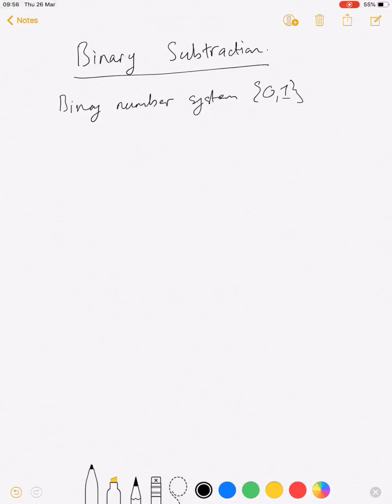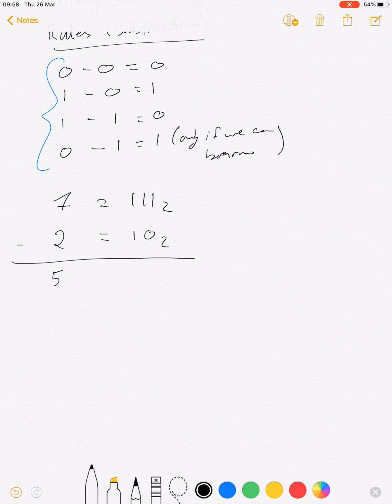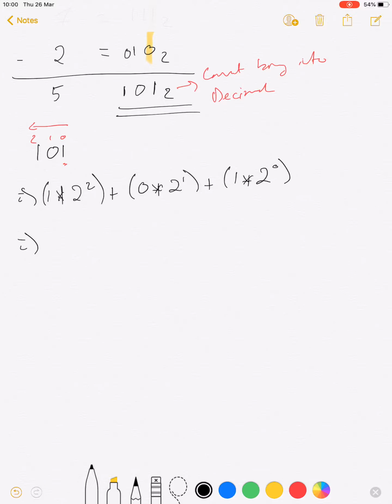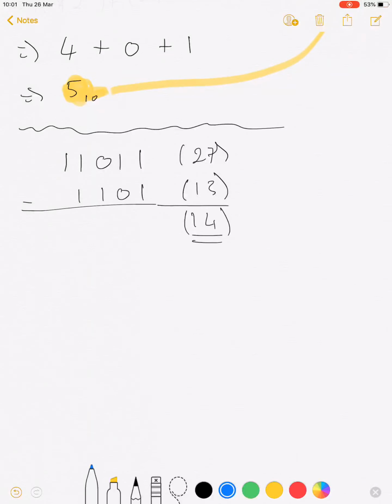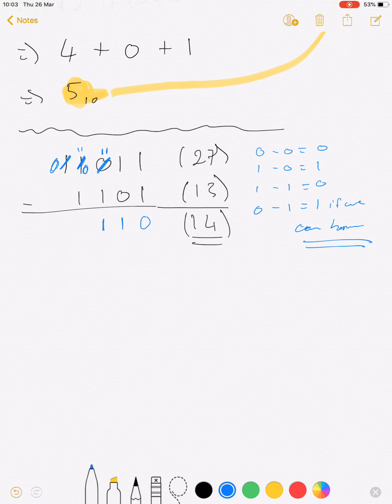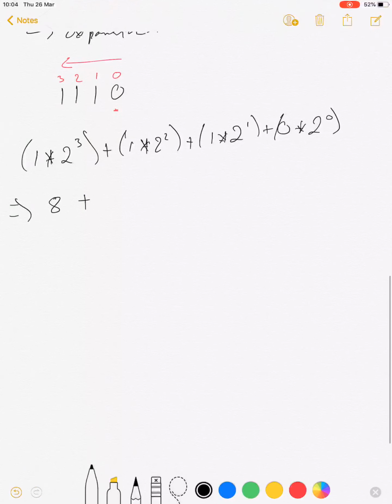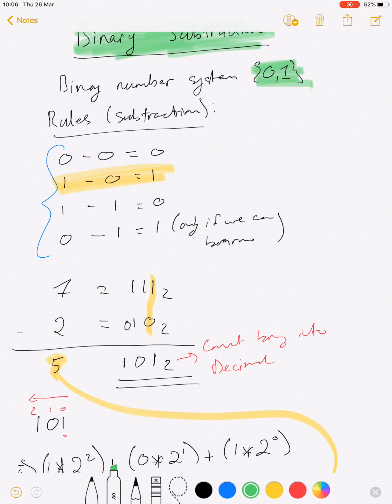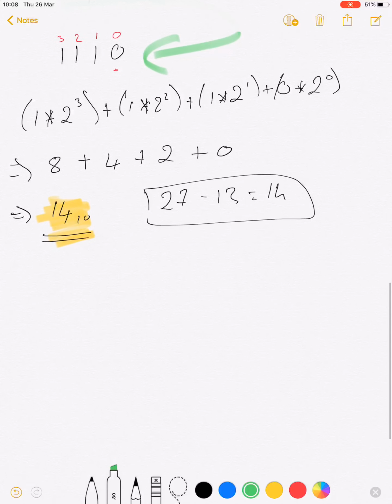Computer Architecture: subtracting binary numbers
This video describes how to subtract two binary numbers